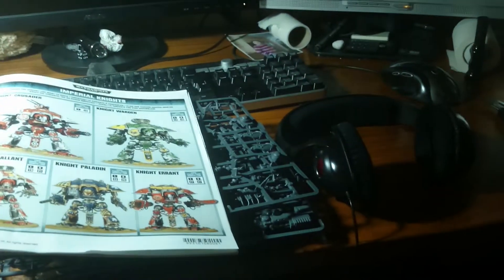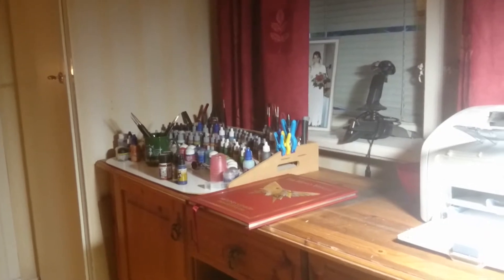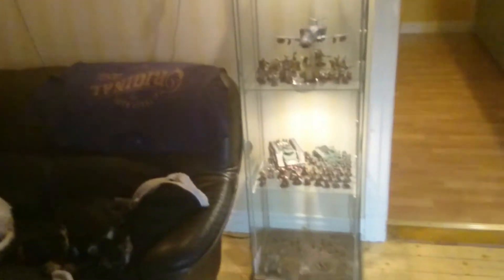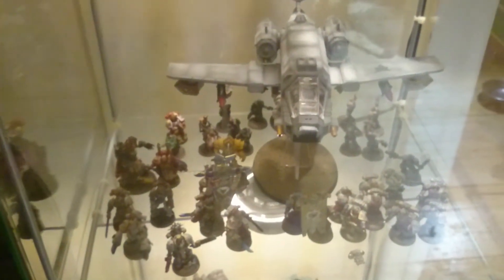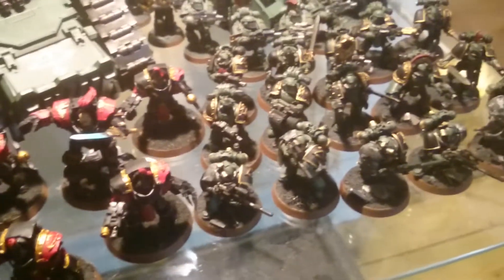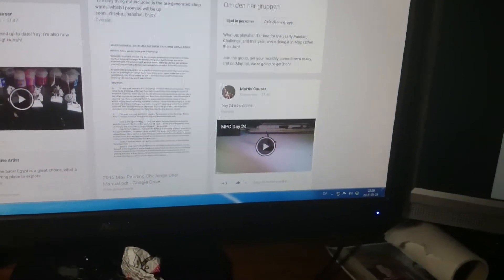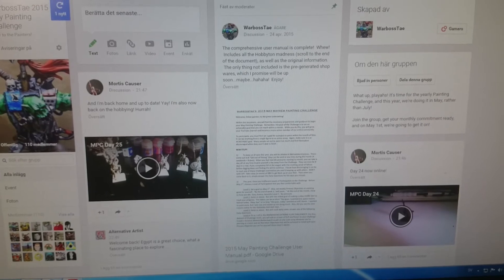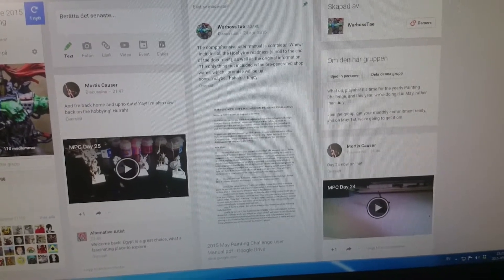MPC Day 25